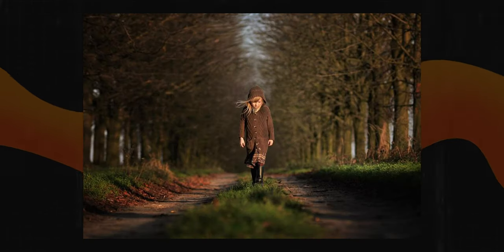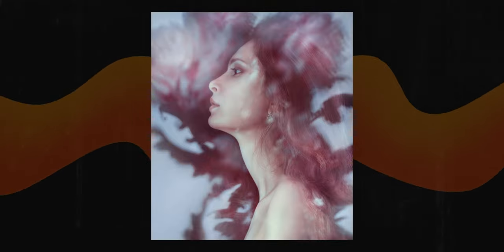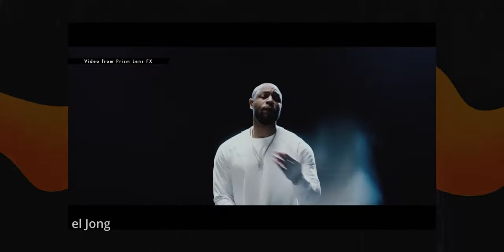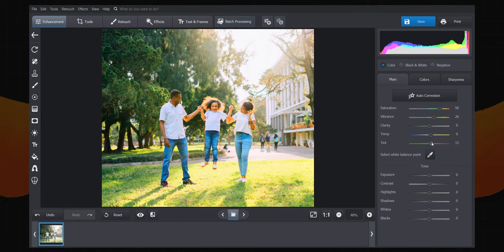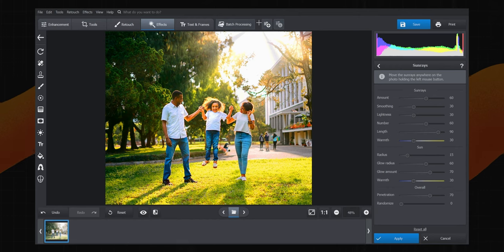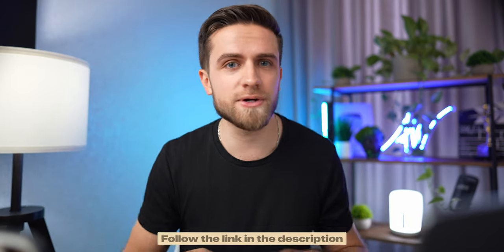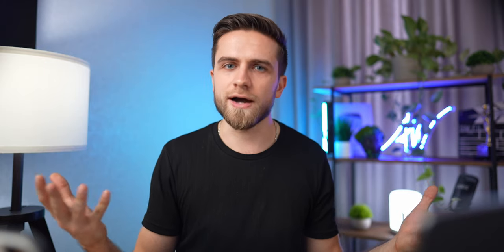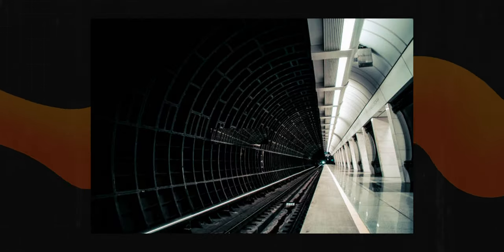MY SECRET to getting cool photos in BORING locations! - Photography Composition for Beginners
Do this and you will take a cool photo even in a boring place! Composition in photography is often difficult for beginner photographers, so today we will tell you how you can learn how to take beautiful photos even in boring locations! How to find the right angle and set the composition so that it turns out cool? What should you pay attention to when there is nothing interesting around? Be sure to watch this video from start to finish to learn the method for taking amazing pictures even in boring places!